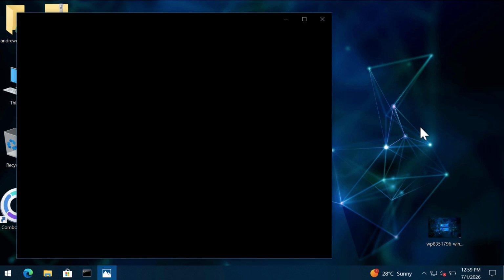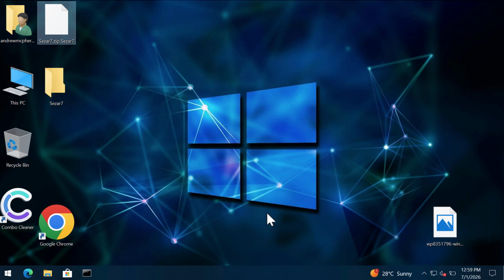KalinkaCrypt ransomware removal [.Sezar7 file virus].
KalinkaCrypt is a new ransomware. It is also known as the .Sezar7 file virus. It encrypts files and damages them. Then the ransomware tells the victims to pay a special ransom for file restoration. Yet, paying the ransom is not a good idea. Don't pay it and don't waste the funds. Remove it with Combo Cleaner Antivirus via the official

More information about this threat can be found in this detailed guide

And below please kindly find the quotation from the ransom note:
QUOTE
UNQUOTE